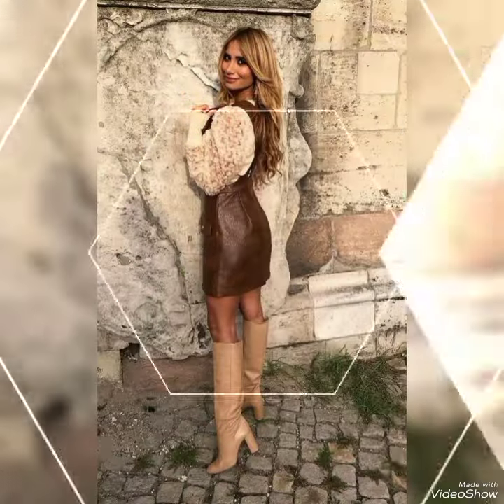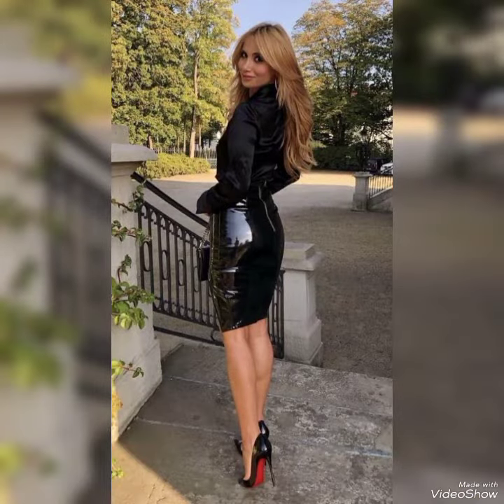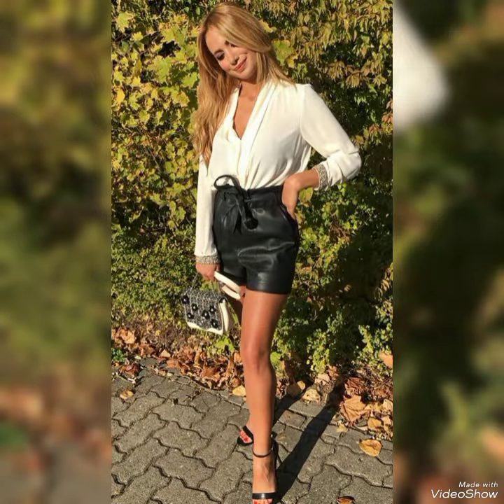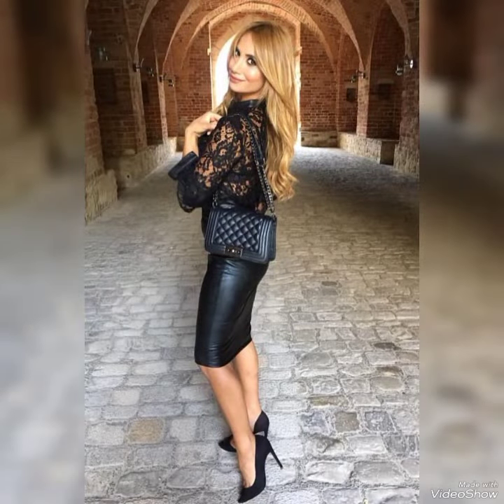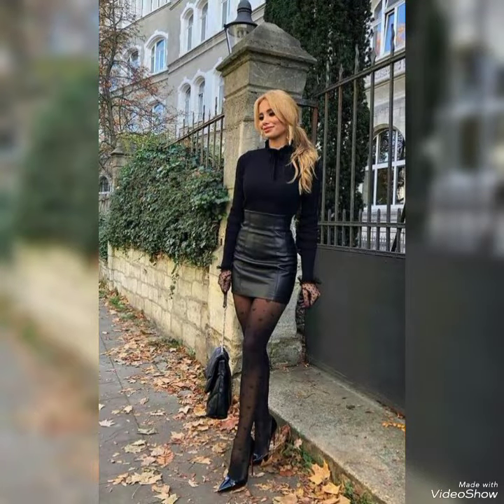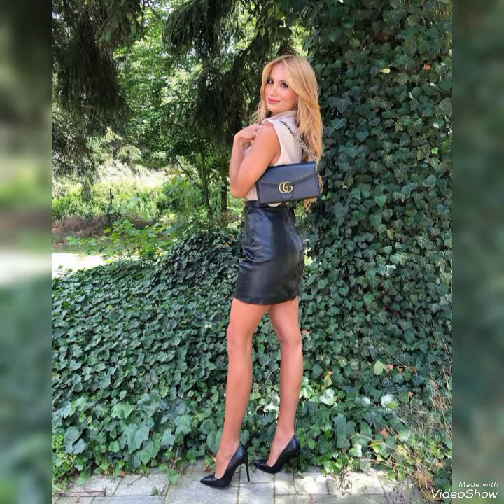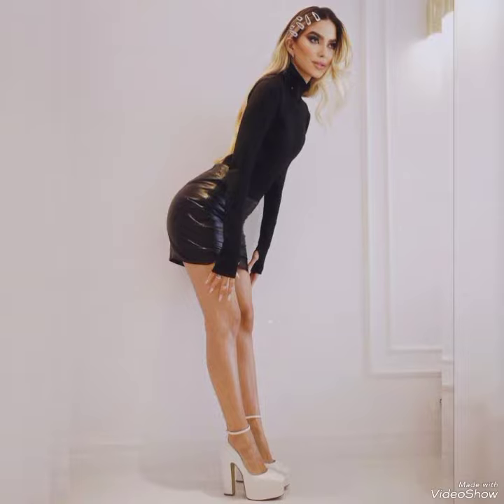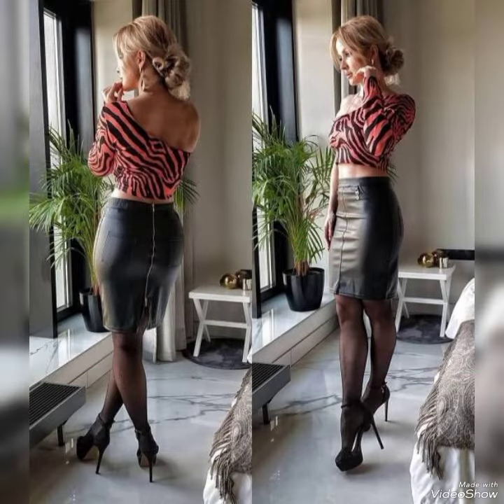adorable and comfortable leather skirts for women's office wear